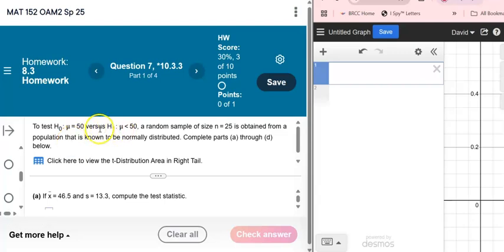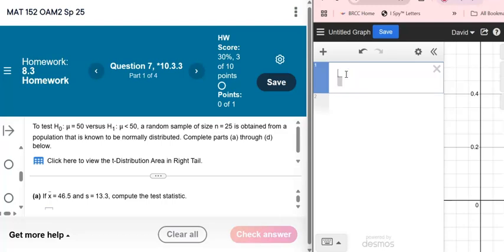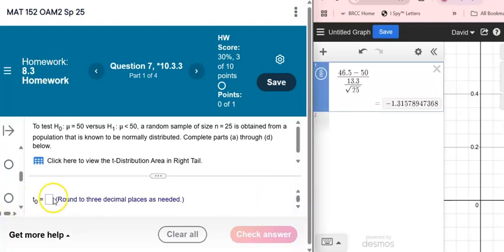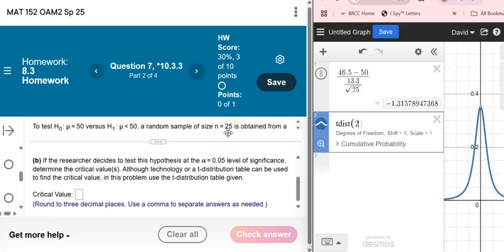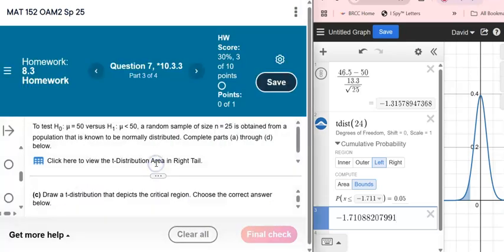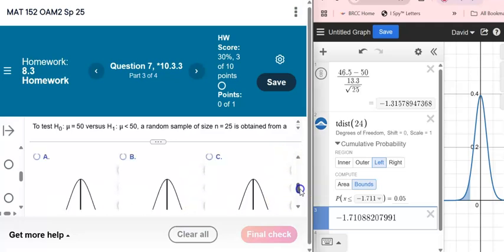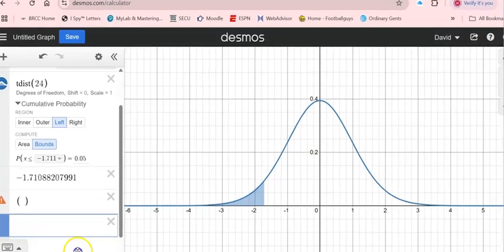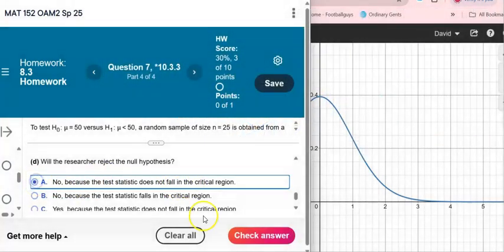MAT 152 HW Example 10.3.3 Hypothesis Test About a Mean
This method does not use a p-value and alpha. It uses a critical value and a test statistic.